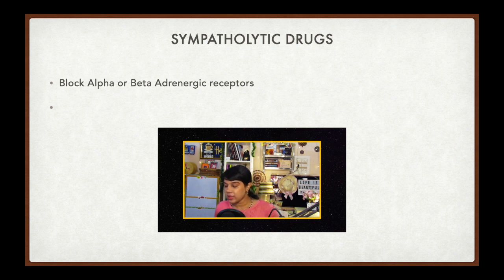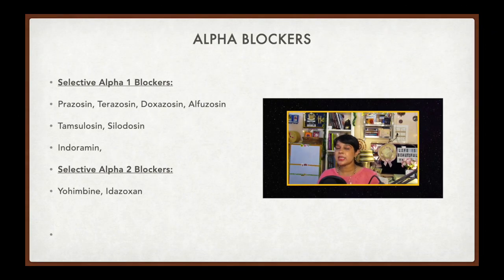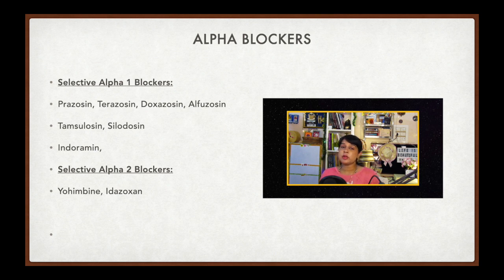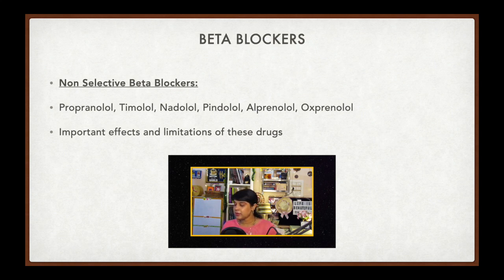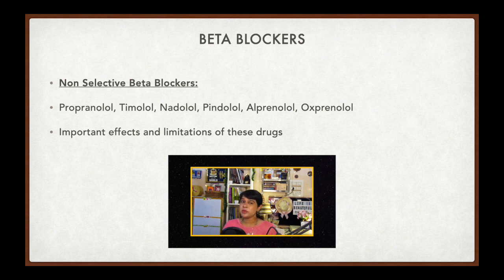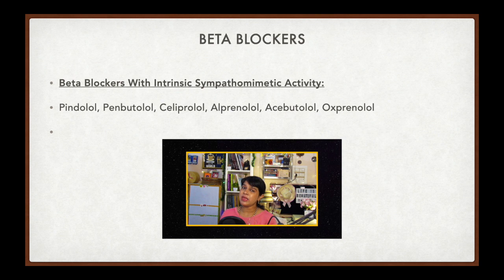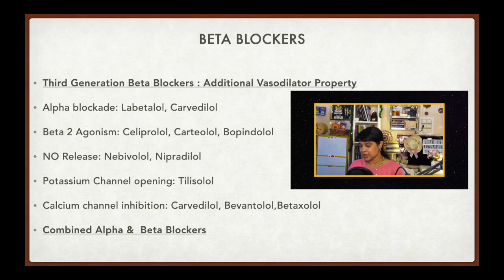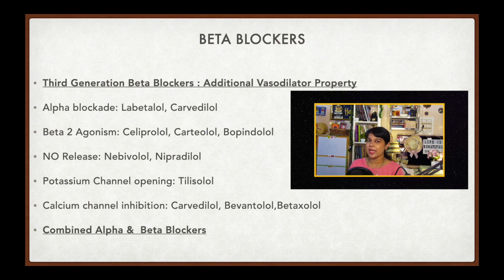PHARMACOLOGY CRASH COURSE '24-ANS-6 (SYMPATHETIC SYSTEM)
Hello all, Welcome to IS PHARMACOLOGY DIFFICULT Podcast! I am your host, Dr Radhika Vijay.
1. Apple.-  🟪
3. Spotify- 🟩
My Books LINKS are:
1. Dr Radhika Vijay
2. Radgin Wiz (Pen name)
To Connect: Social Media LINKS are:
1. Instagram (Dr Radhika Vijay)
3. Twitter (Dr Radhika Vijay)
📬.🎁📮You can send me HAPPY MAIL here: 📬.🎁📮
Radgin Wiz
442 Lorimer St
Ste D PMB 5070